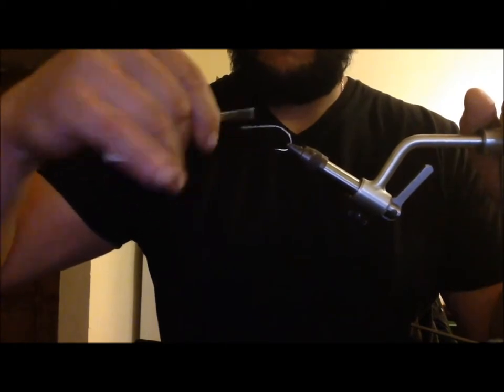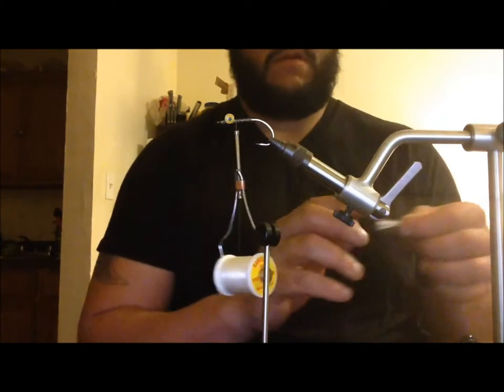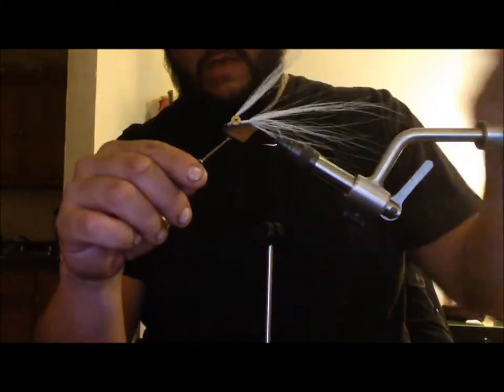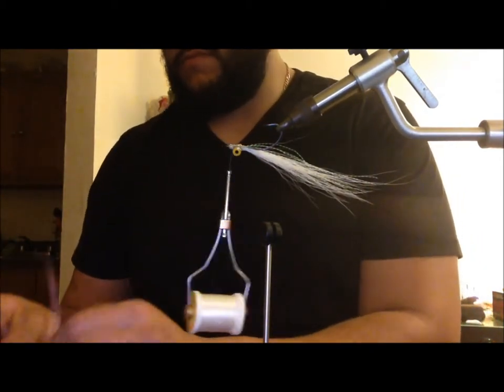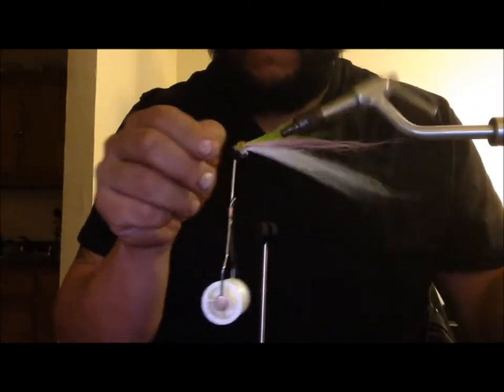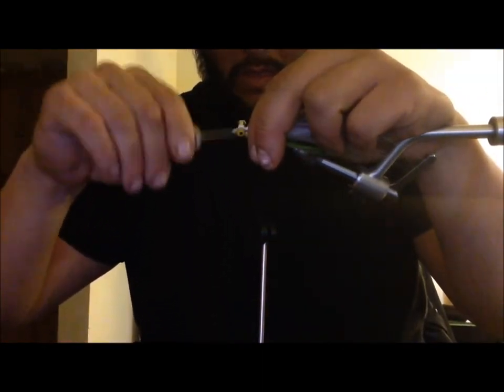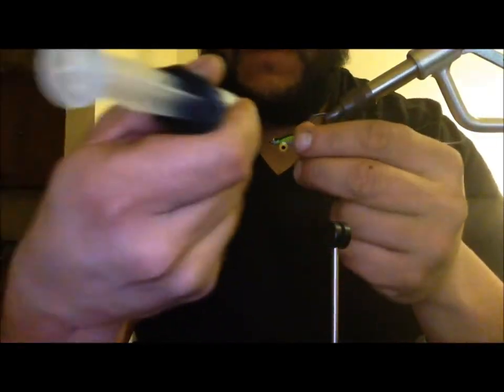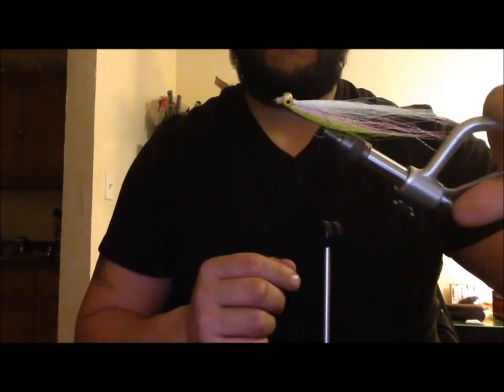Stripedbass, Bluefish Clouser Minnow used around New York City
Capt Cortes of Cortes Outfitters out of City Island in the Bronx tying a very effective Clouser Minnow for many types of fish. From freshwater to saltwater this Fly has been proven to catch the fish. Looking for a fly fishing charter around New York City

captacortes